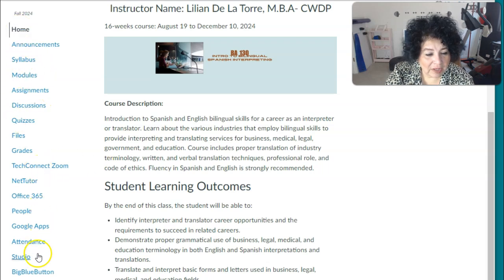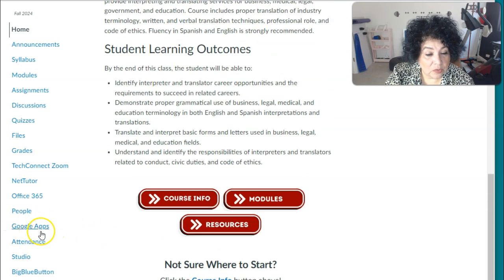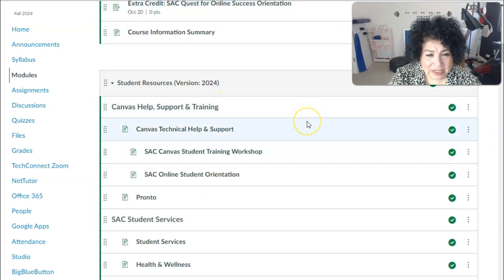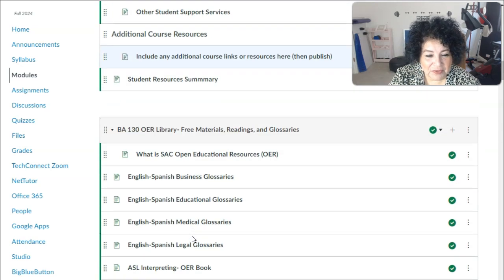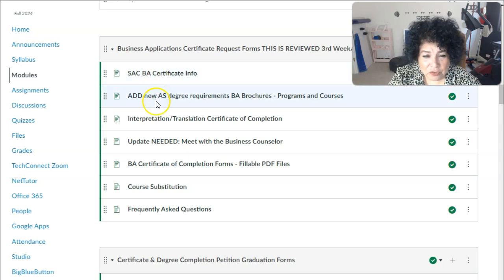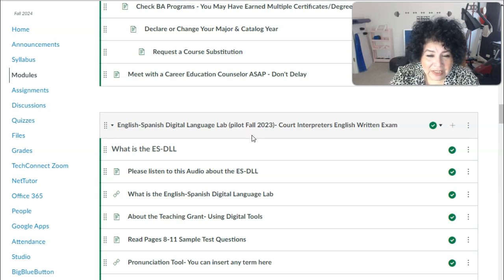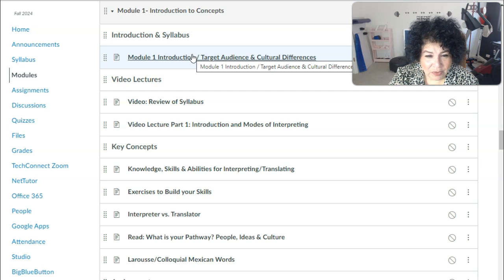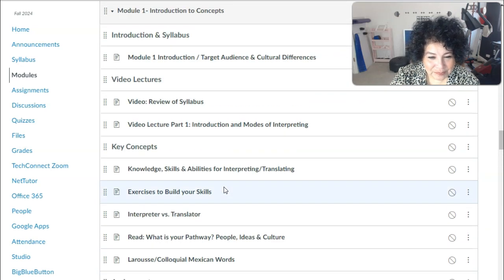Welcome Video BA 130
Introduction to Spanish Interpreting BA 130